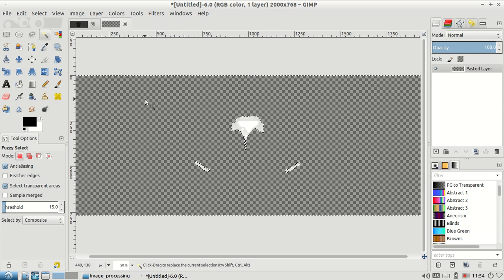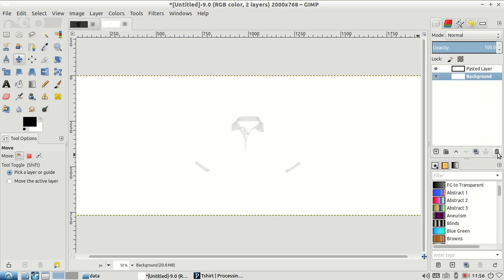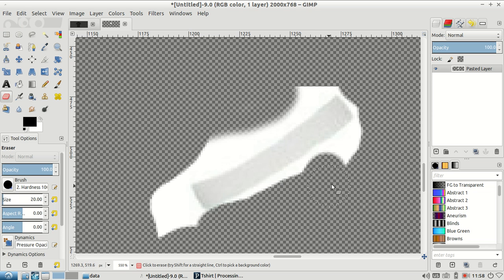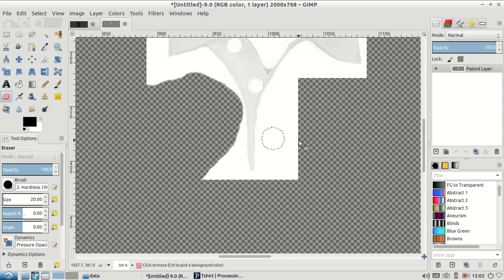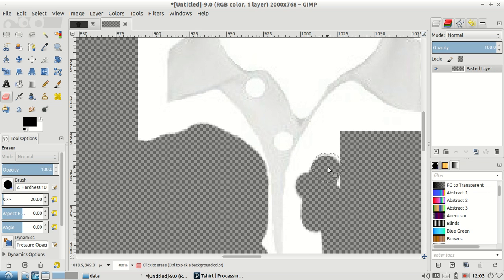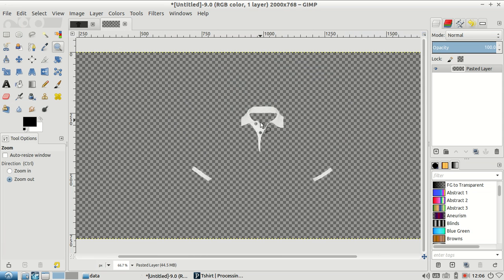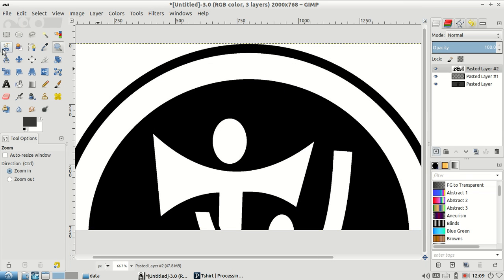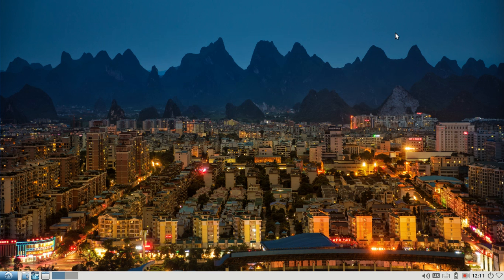Tshirt design with open source tutorial - episode 02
Final Episode of the series.
Kindly give me the feedback whether positive or negative.